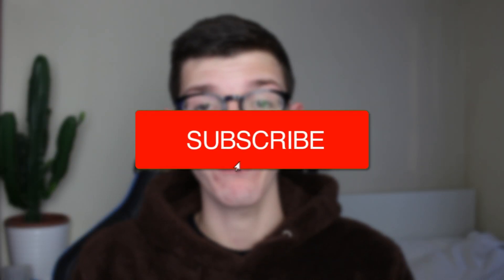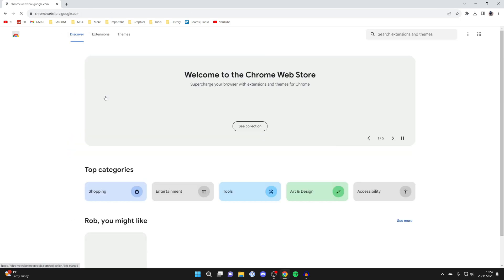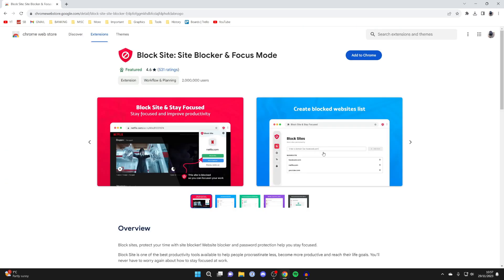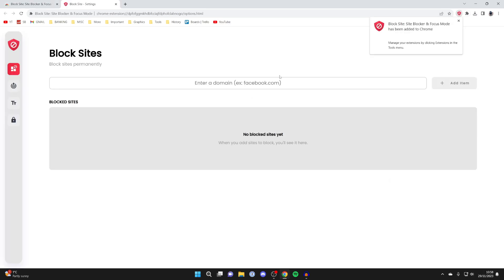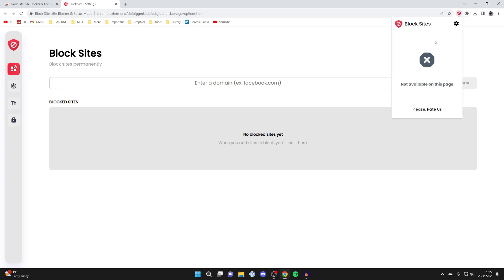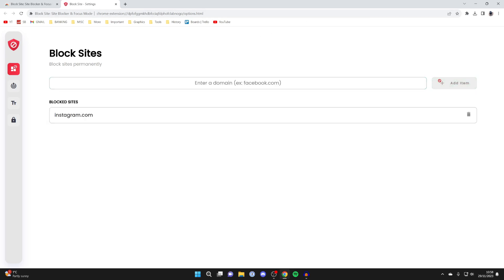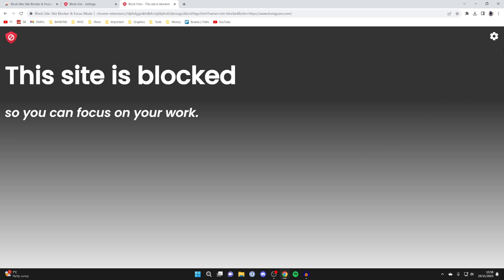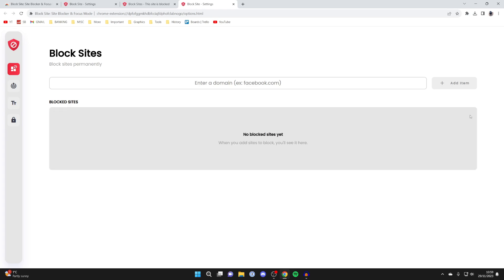How To Block Websites On Google Chrome - Full Guide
Learn how to block websites on google chrome in this video.

GuideRealm